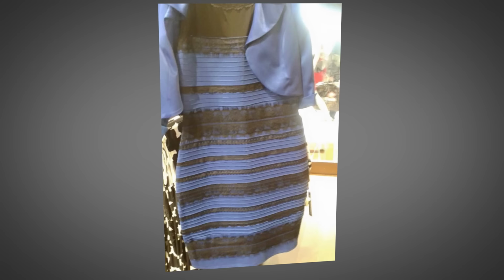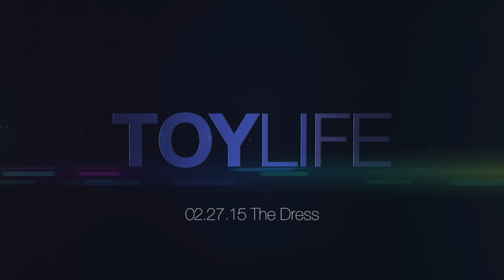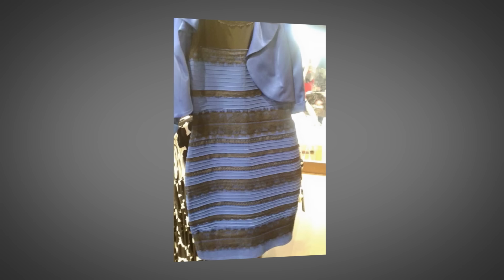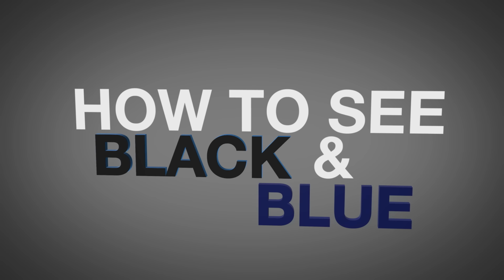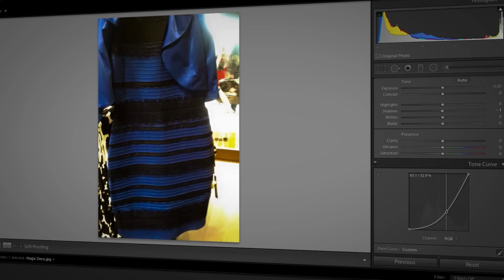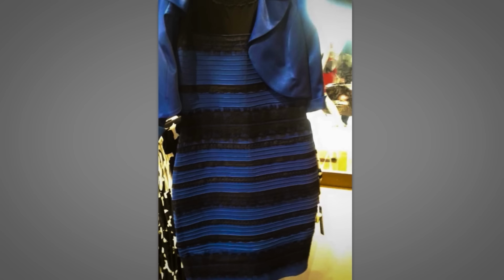How to see The Dress BOTH ways (Black & Blue or White & Gold) | Toy Life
The Dress... An internet sensation, confounding many and driving just as many others to the brink of madness. Instead of focusing on the why, we're going to attempt to show you how you can see it in either black and blue or white and gold.